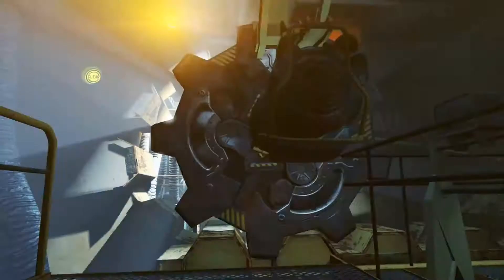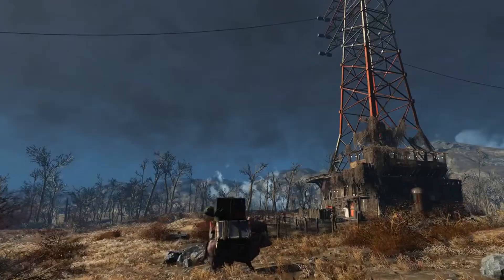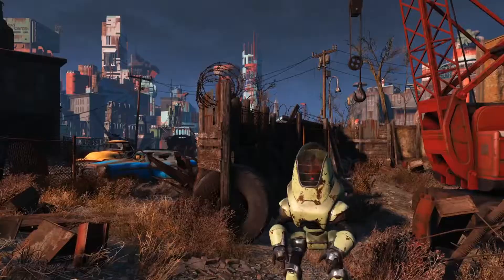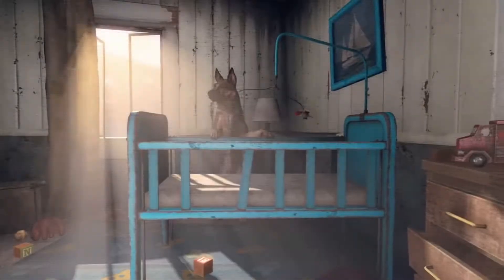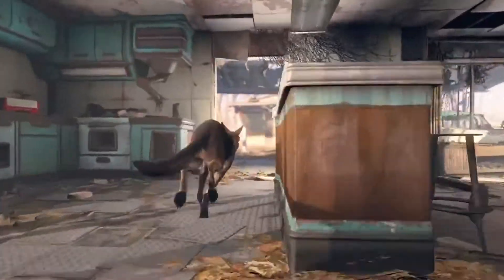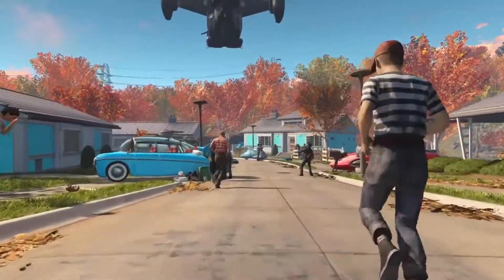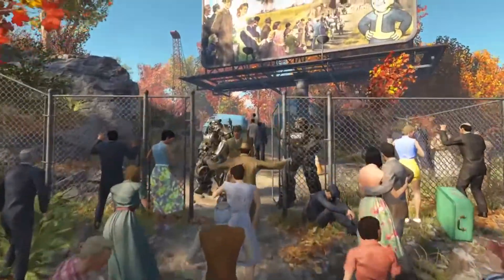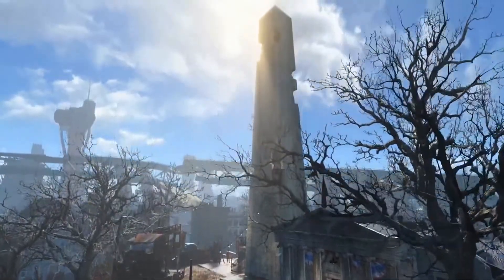FALLOUT 4 | GAMEPLAY AREAS - Paul Revere Statue & Bunker Hill